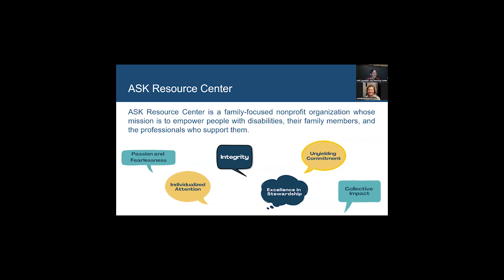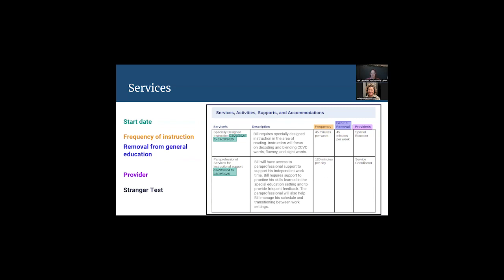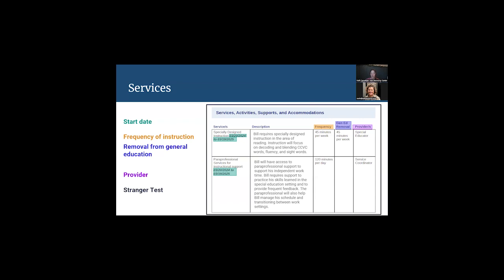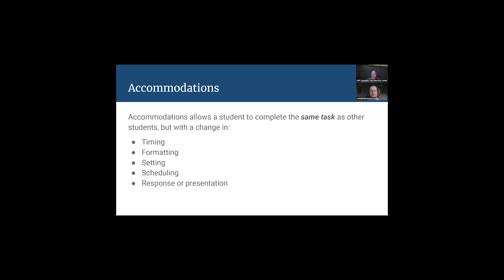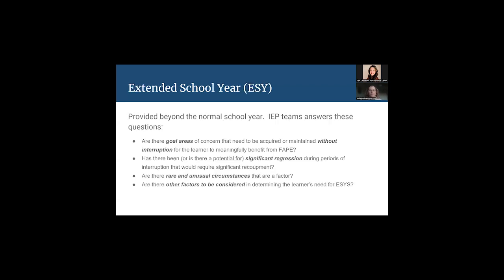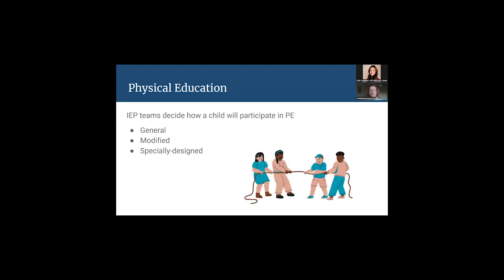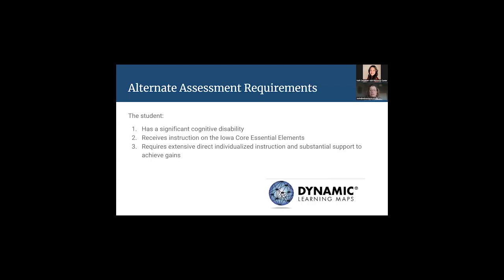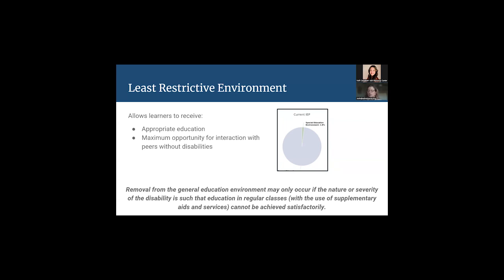ASK an Expert: Components of an IEP - Services, Activities, Supports & Accommodations - Part 3 of 3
This third session will cover the services, activities, supports, and accommodations sections. Please bring a copy of your child's IEP and join Susie Lund and Kelli Carnahan, ASK's Training Coordinators. They will help you prepare to be an active member of your child's IEP team by walking you through the different sections of an IEP, defining terms, and providing examples of information included in each section.

Powerpoint Presentation Webinar_ Part 3.pdf

ASK Resource - (Access for Special Kids) Resource Center is a parent training, information, and advocacy center for families of children with special needs across Iowa. ASK is a family-driven 501(c)(3) non-profit organization.
LinkedIn- ASK Resource Center | LinkedIn